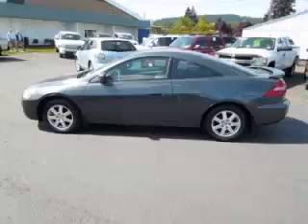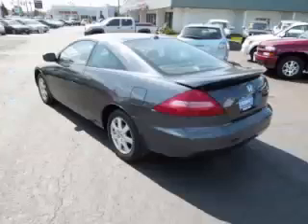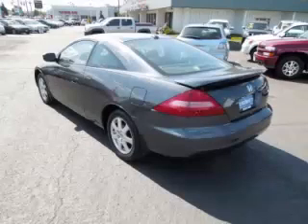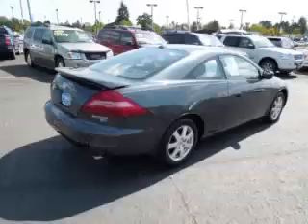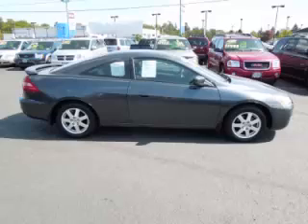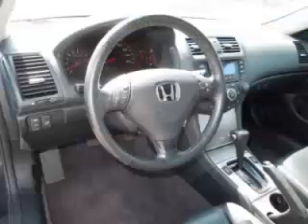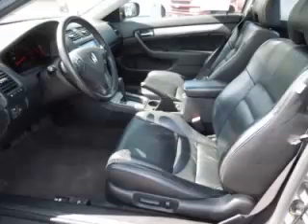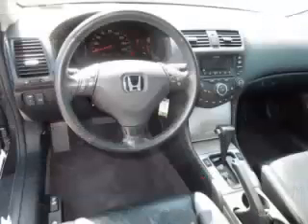2005 Honda Accord in Gladstone OR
At Auto Town Buick GMC , our long-standing customers know us a dependable source of used pre owned vehicles, like this Honda Accord EX2 Door Coupe , conveniently located in Gladstone, Oregon . For the absolute best in service, selection, and value, please visit our to learn more about this exceptional 2005 Honda Accord

2005 Honda 2 Door Coupe EX2 Door Coupe

Engine: V6, 3.0L; SOHC 24V; VTEC
Fuel: Gasoline
Transmission: 5 Speed Automatic
Exterior Color: Dark Gray
 Stock #: V9846
 VIN: 1HGCM82615A004353